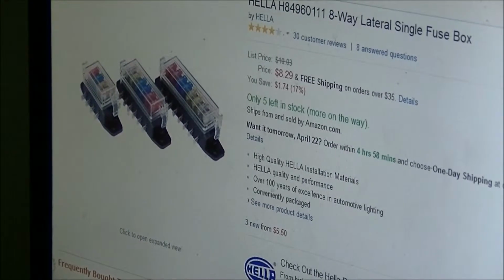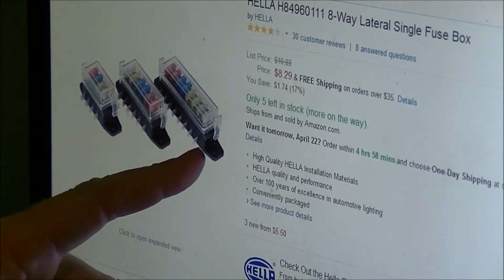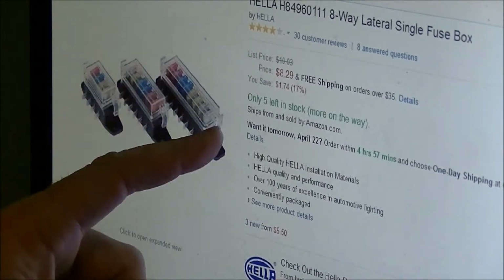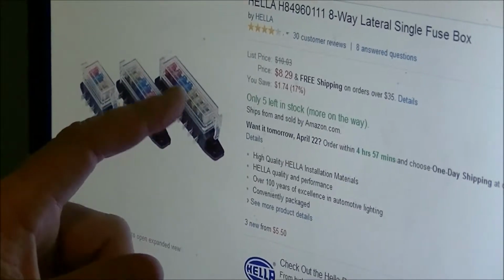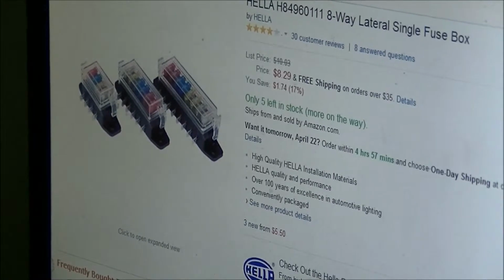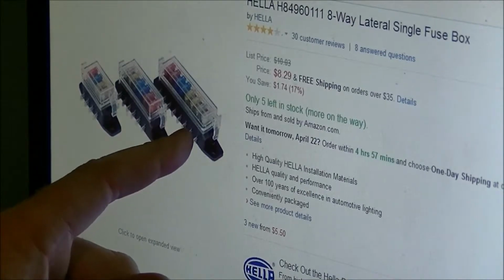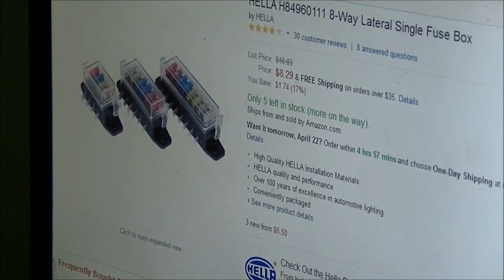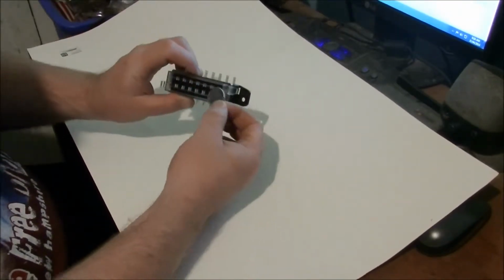HELLA H84960111 8-Way Lateral Single Fuse Box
you can find these fuse boxes on amazon at: